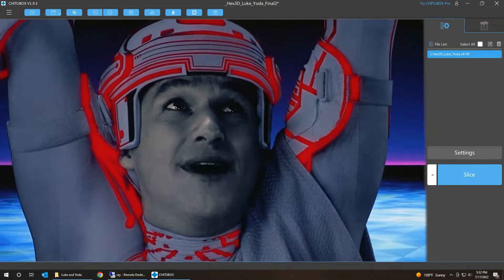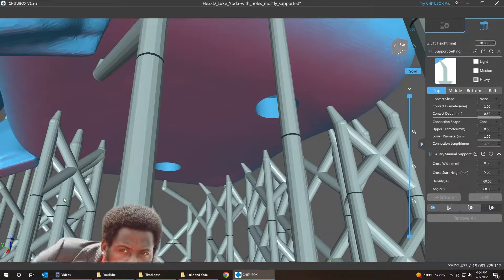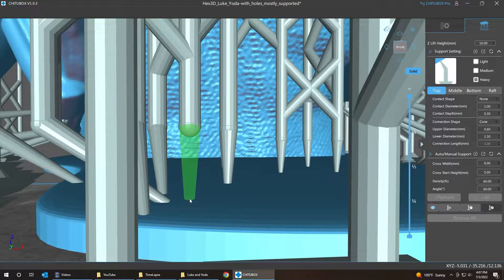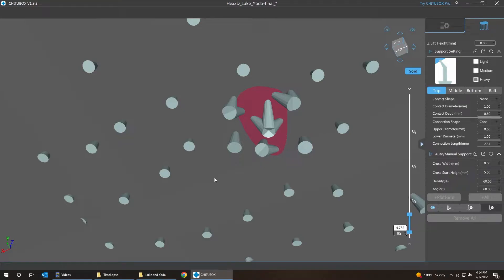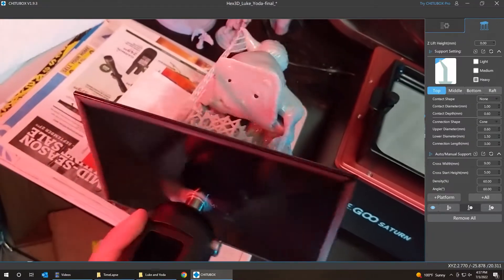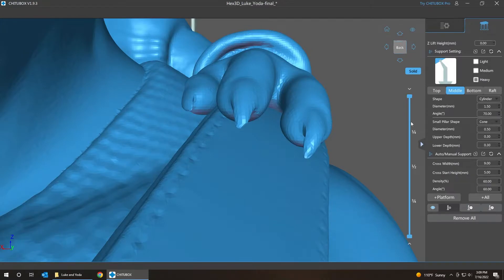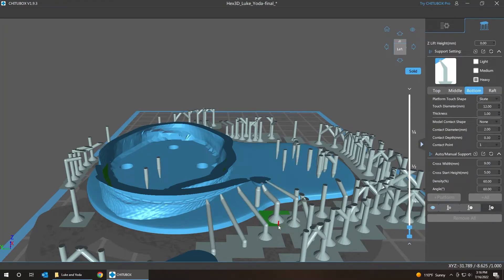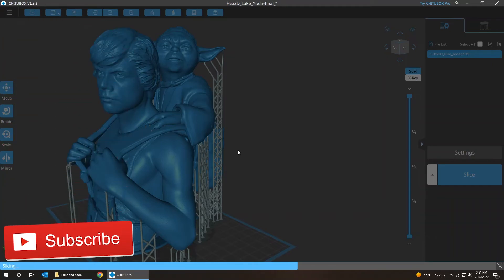How to Add Supports in ChiTuBox - Part V - Fixing a Failed Resin 3D Print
This is part V of my How to Add Supports in ChiTuBox video series.  You can find the other parts below:

In this episode I tackle issues from the first print of this 3D model.  We had a failure because Luke's backpack holding Yoda was not supported well enough.  We also had an issue that resulted in a line across the model.  I talk about what to do about each of these types of issues.

The amazing background music is from the extremely talented lo-fi artist Closed on Sunday which you can find here: